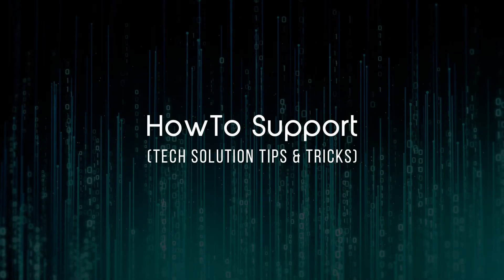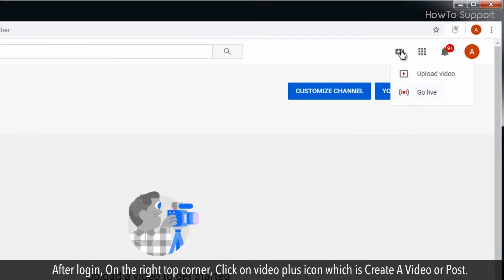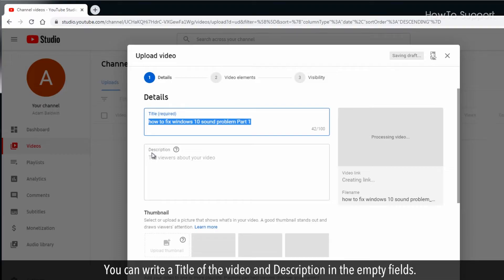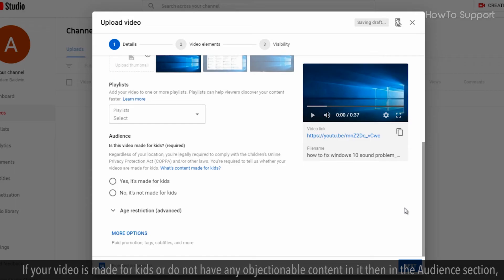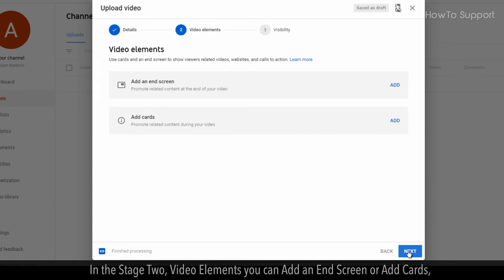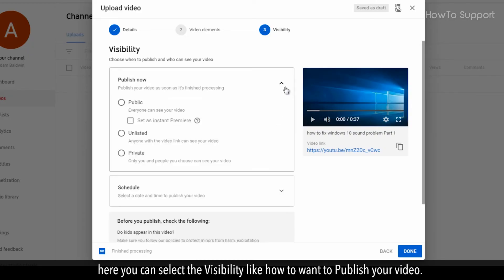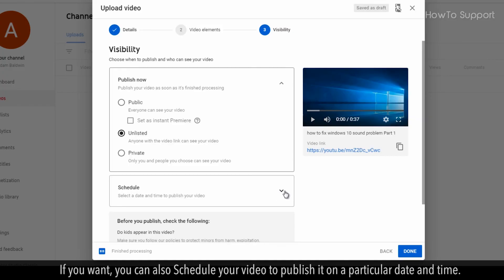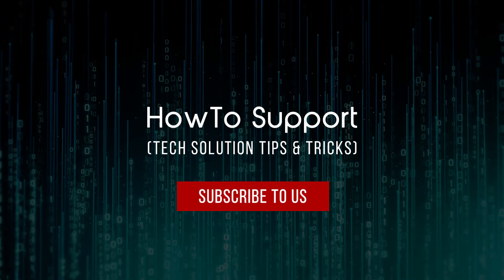How to upload a Video on Youtube :Tutorial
Uploading videos to YouTube is quick, easy, and absolutely free. Learn the steps  shown in this video about how to upload videos to YouTube.